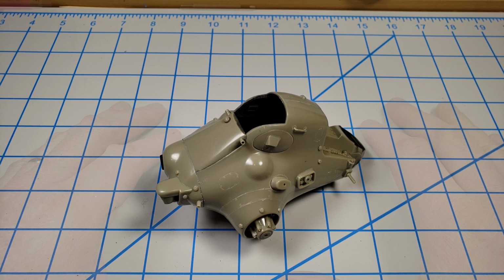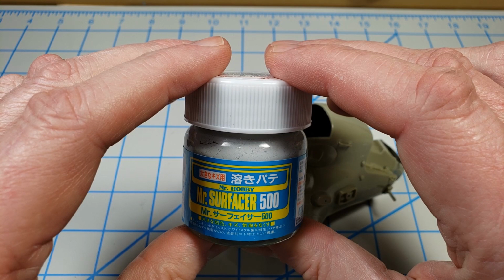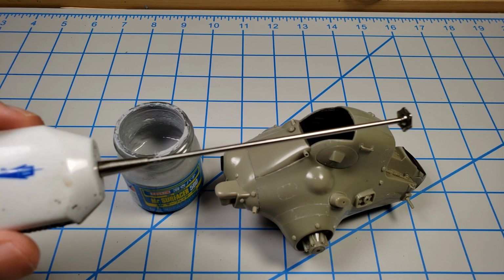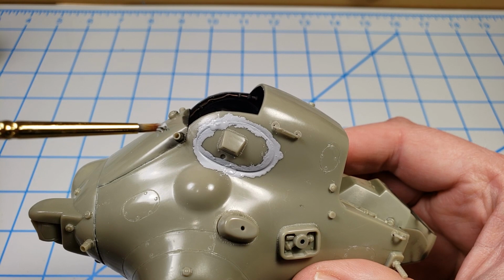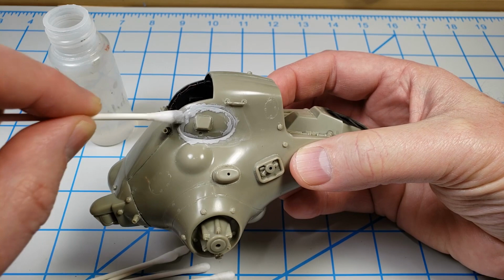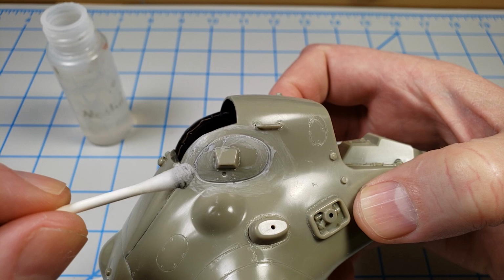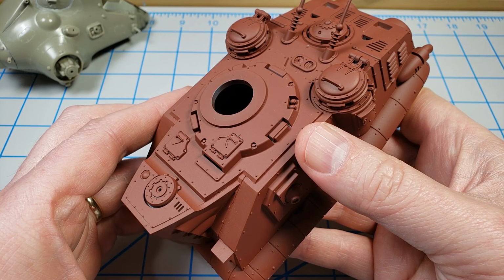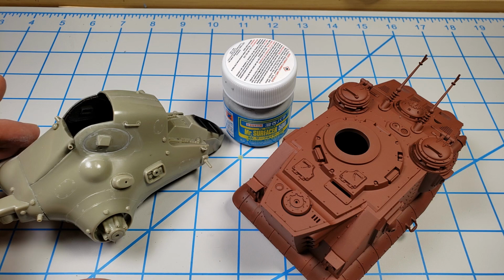Scale Modeling How-To: Mr. Surfacer And Panel Lines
This video explores the use of Mr. Hobby's Mr. Surfacer 500 to seal seam lines and give them the look of an organic panel line. While the demonstration focuses on a Maschinen Krieger Jerry, the technique works equally well on Bandai Gunpla kits from the Mobile Suit Gundam anime, Star Wars, Warhammer 40K, and any other scifi or general modeling genre.